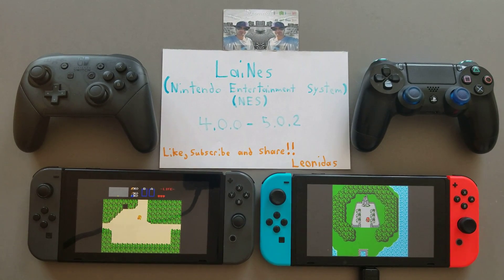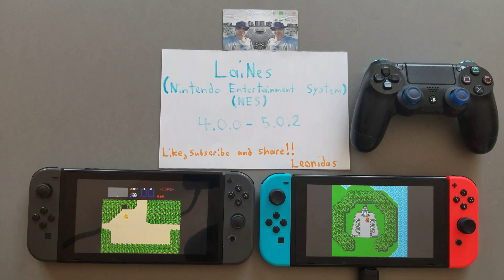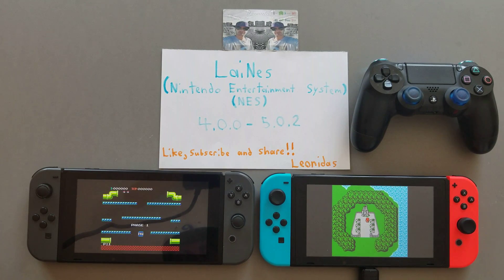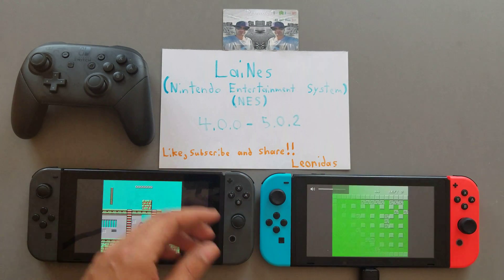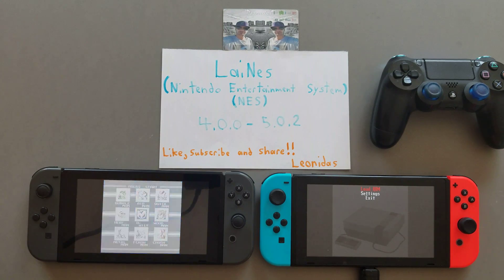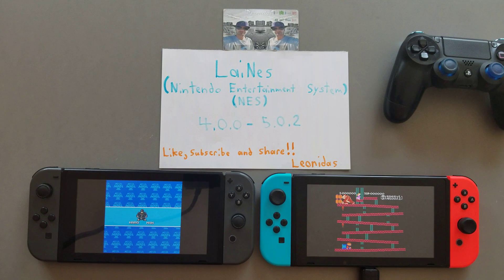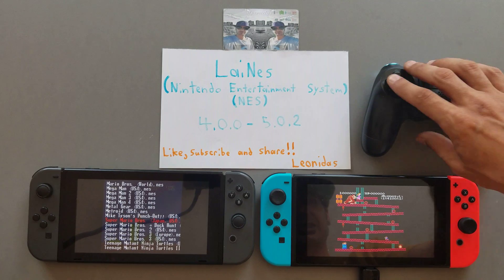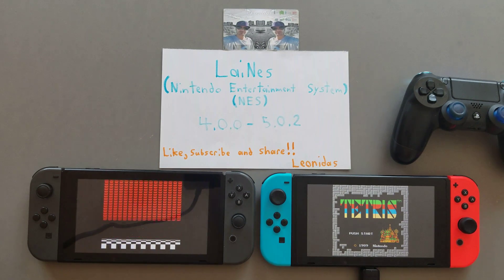HOMEBREW Nintendo Switch (ORIGINAL NES EMULATOR) LaiNes (TESTING CLASSIC NES GAMES)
Good morning,

Hope everyone is enjoying the day.

FOR EVERYONE INTERESTED HERE IS THE ORIGINAL NINTENDO NES EMULATOR/VIRTUAL CONSOLE

Hope you enjoy, it's always nice to see progression and have some new options for playing our classic game collections on our NintendoSwitch

To Use THIS EMULATOR:

Extract to sdcard:/switch/LaiNes
Place ROMs in sdcard:/switch/LaiNes/game

2 special videos for everyone on the channel when we hit 2 THOUSAND SUBSCRIBERS!

Leonidas